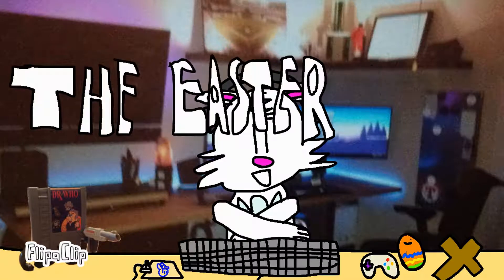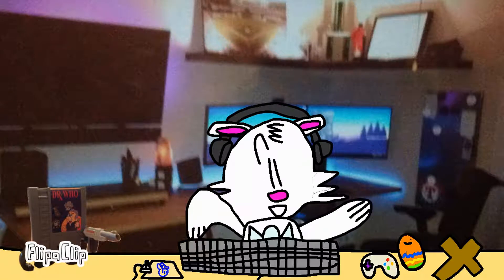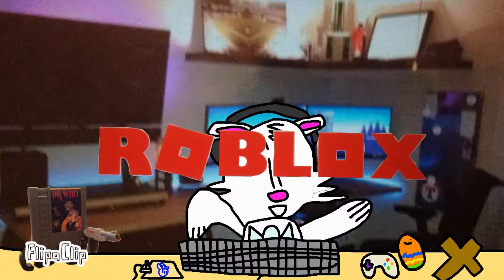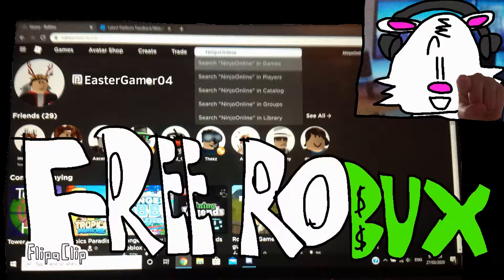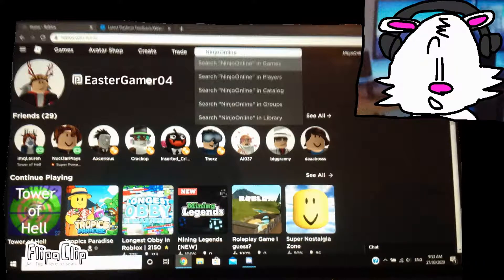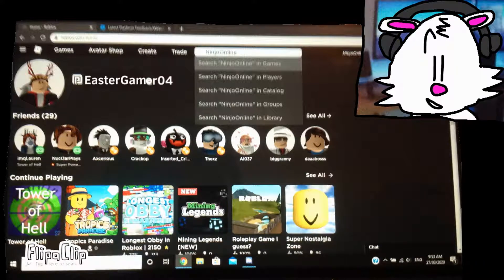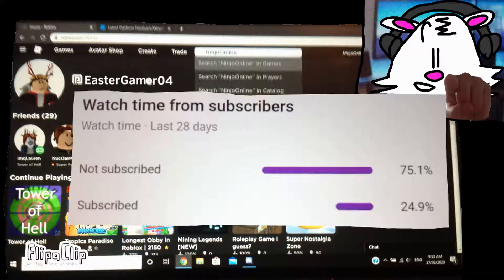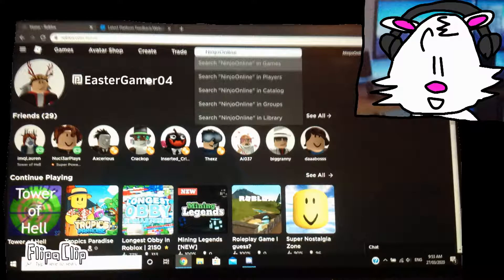HOW TO GET FREE ROBUX!!!!! (100% WORKS NOT CLICKBAIT)